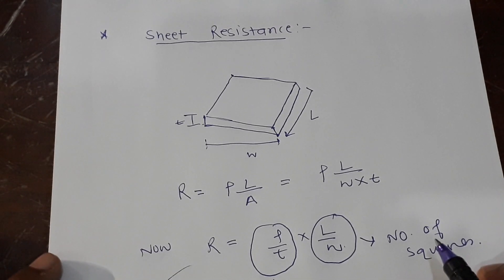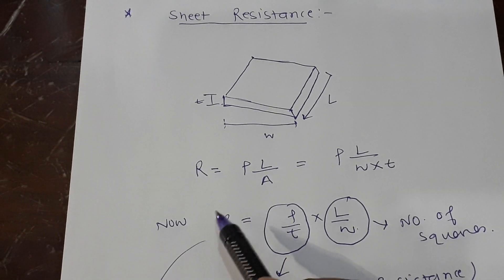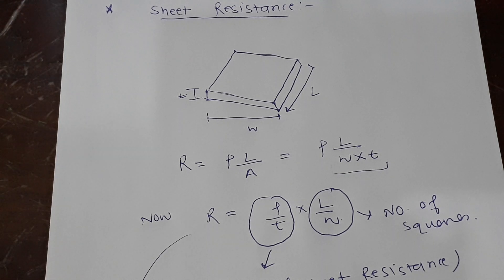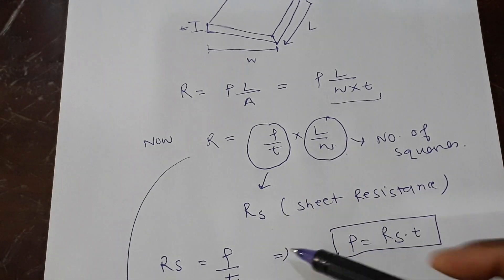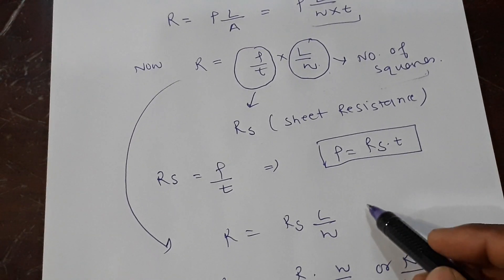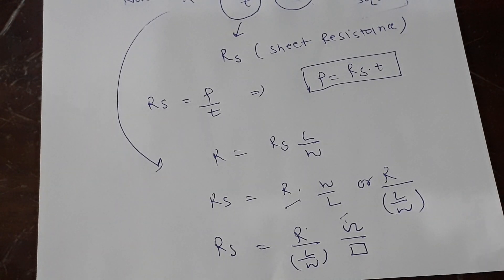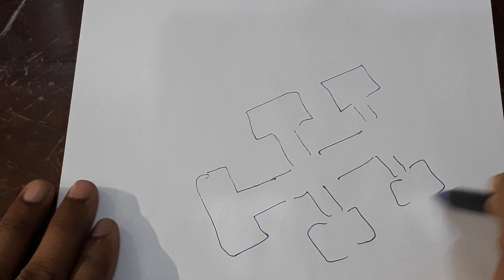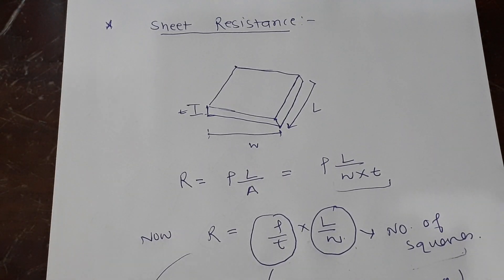What is a sheet Resistance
Sheet resistance is a very similar quantity to resistivity so here I will be giving a brief introduction about it.